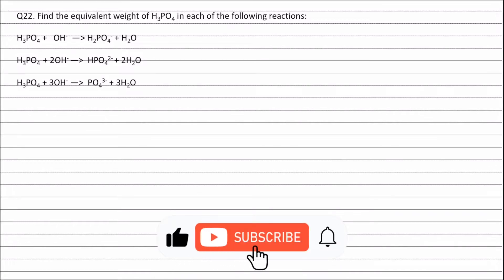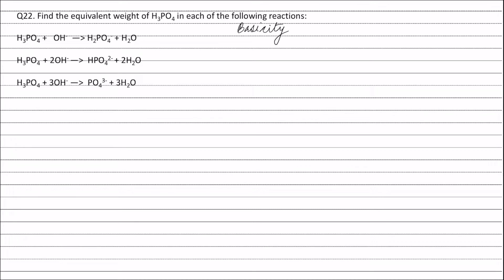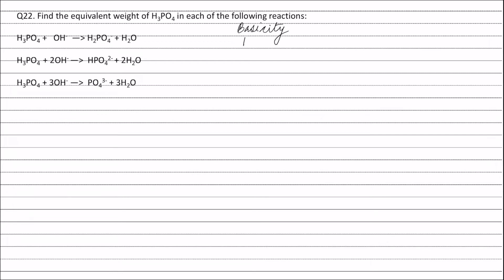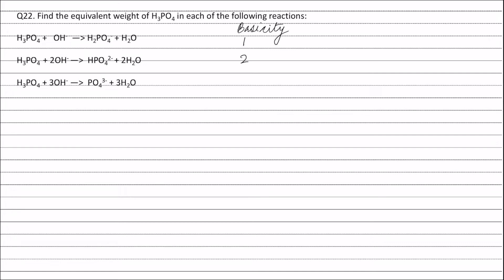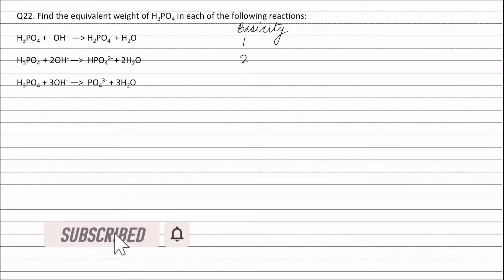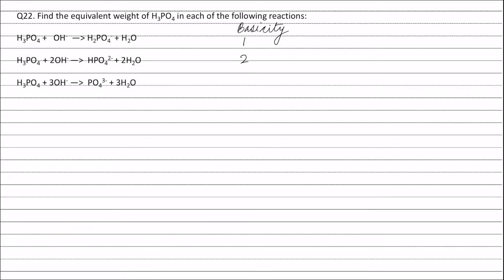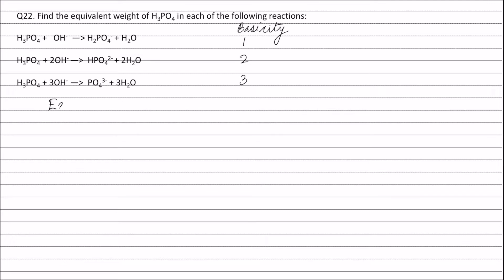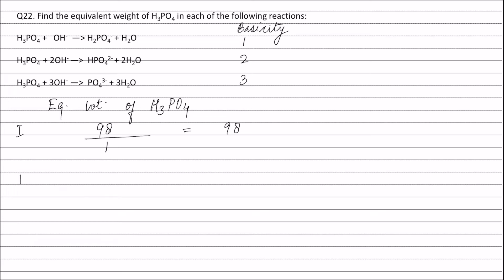Q22. Find the equivalent weight of H3PO4 in each of the following reactions:H3PO4 + OH- —H2PO4- +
Q22. Find the equivalent weight of H3PO4 in each of the following reactions:

H3PO4 +   OH-  — H2PO4- + H2O

H3PO4  + 2OH- —  HPO42- + 2H2O

H3PO4 + 3OH- —  PO43- + 3H2O